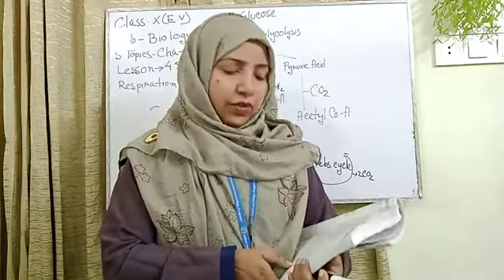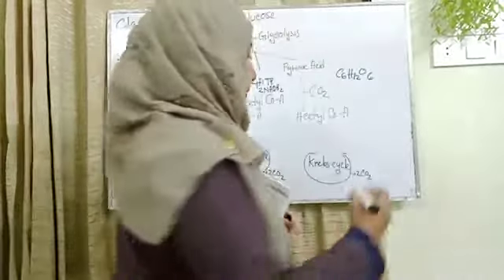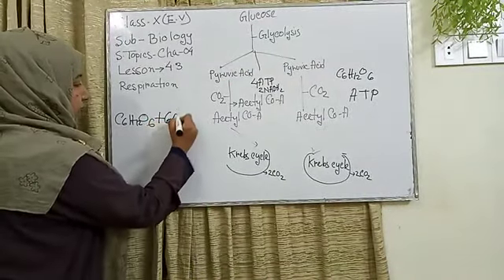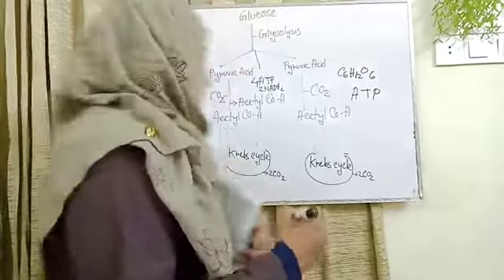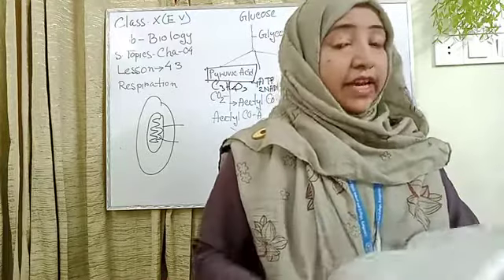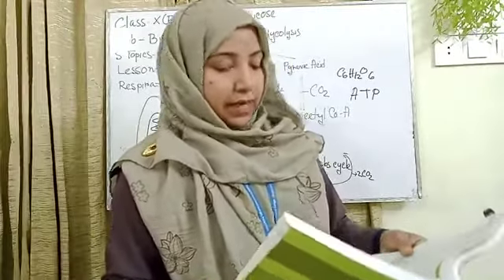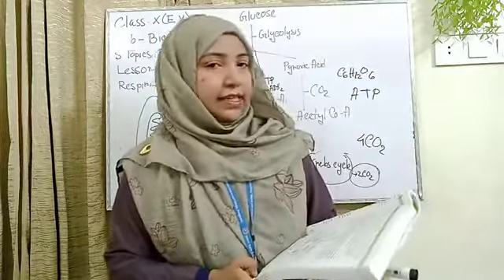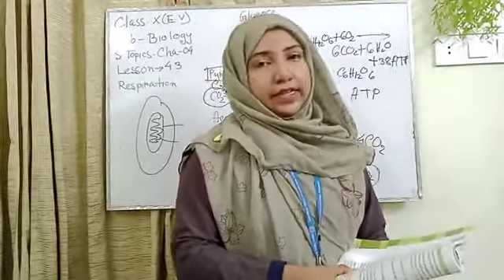Class xe.v,sub-biology,chapter -4